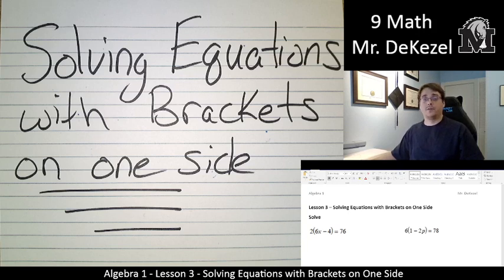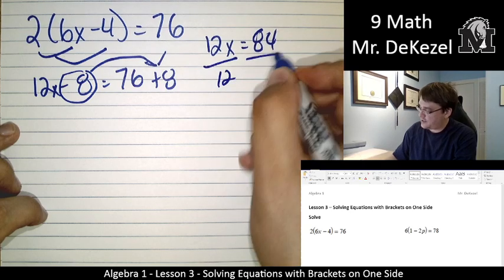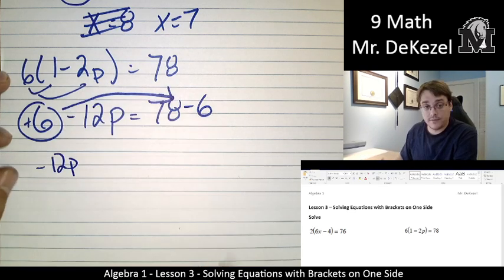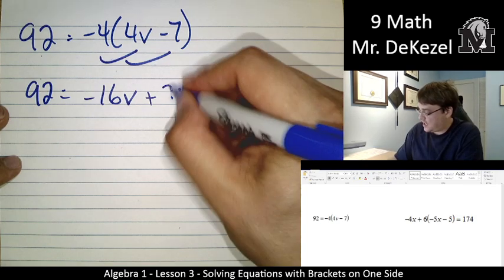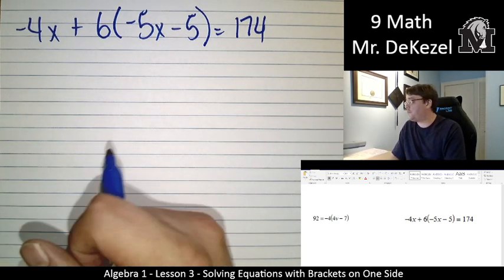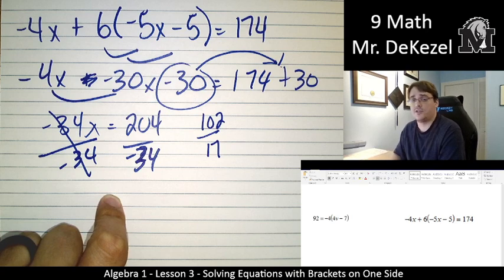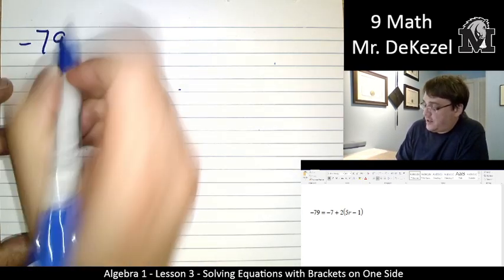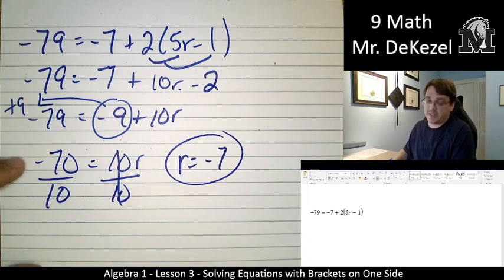Lesson 3 - Solving Equations with Brackets on One Side